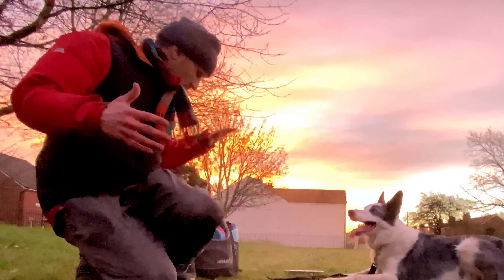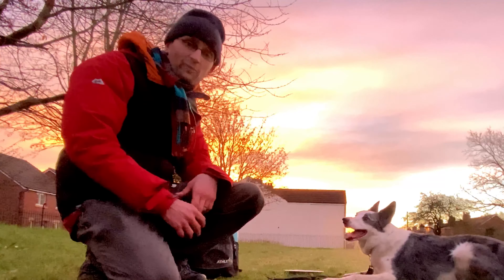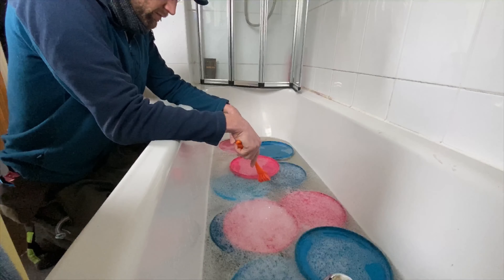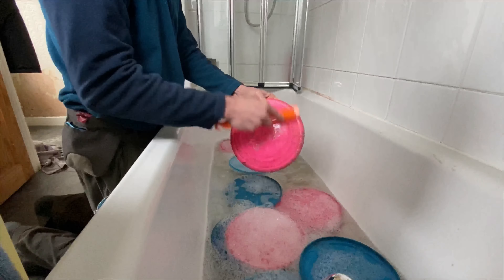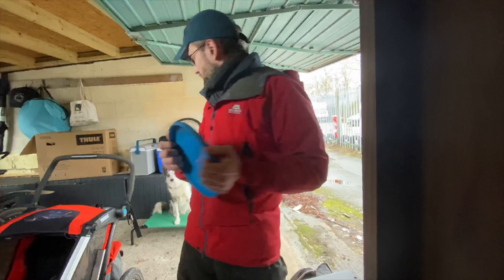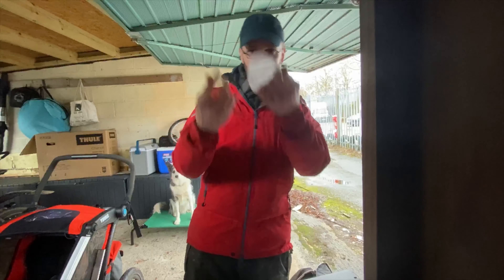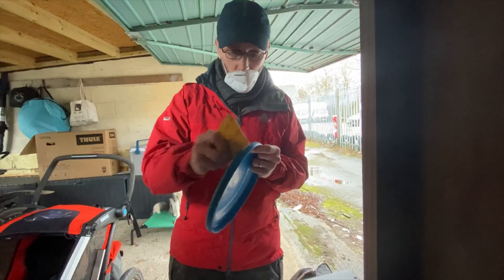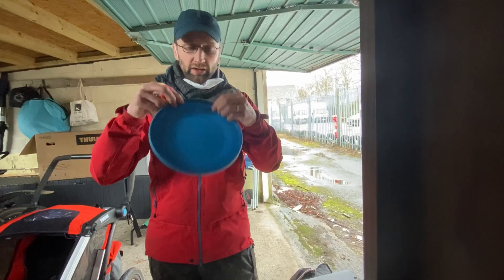How to care for disc dog discs: soak, clean and sand.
I walk through my routine for maintaining discs. This helps prolong their life.